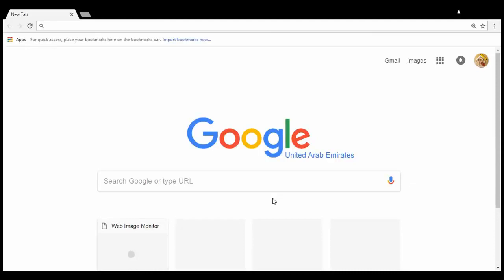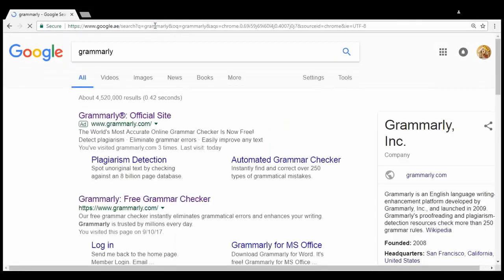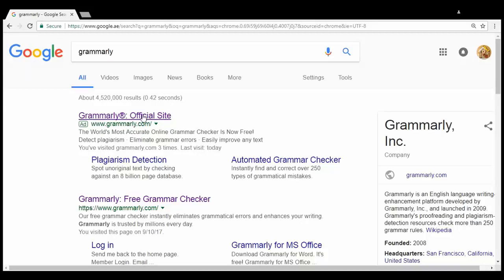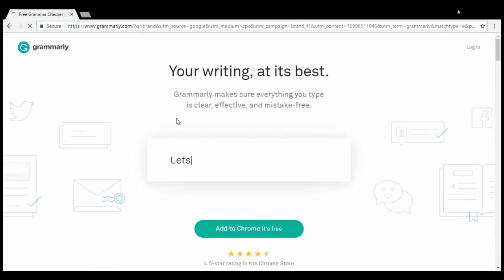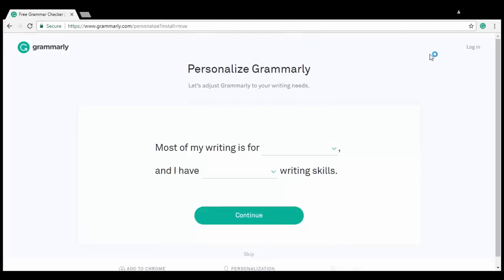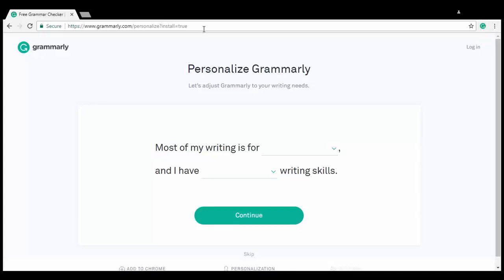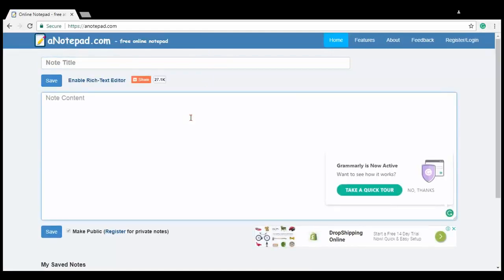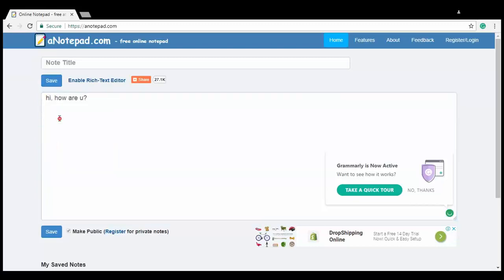Grammarly For Chrome | A must have chrome extension free !!! Point hub